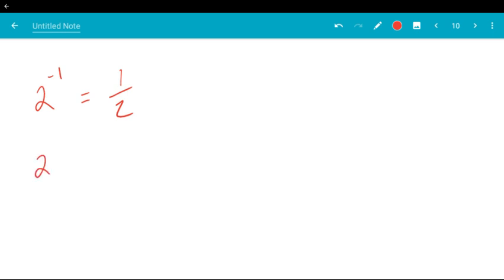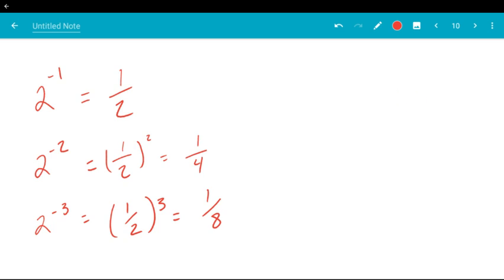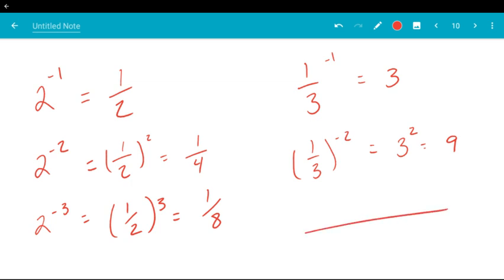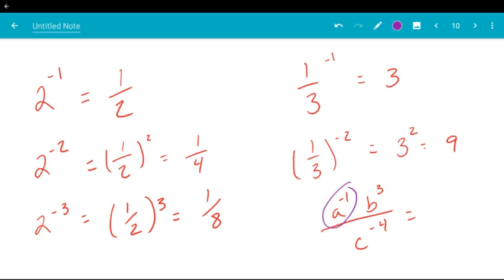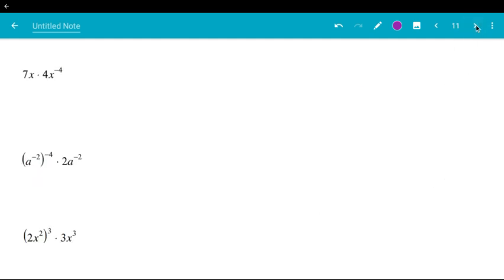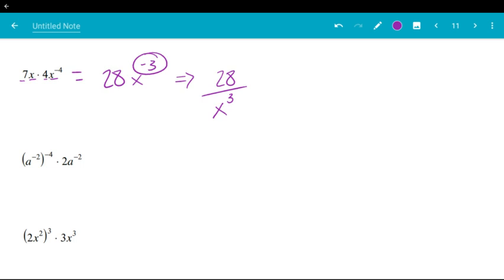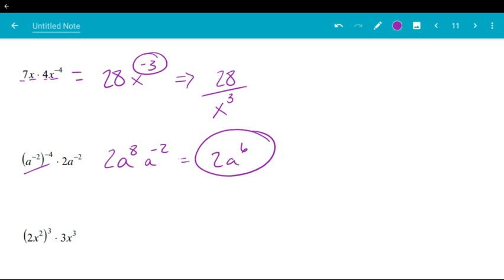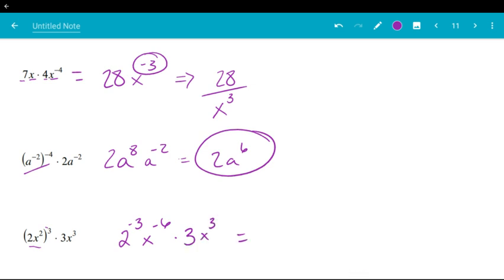1/6 Lesson pt 1.